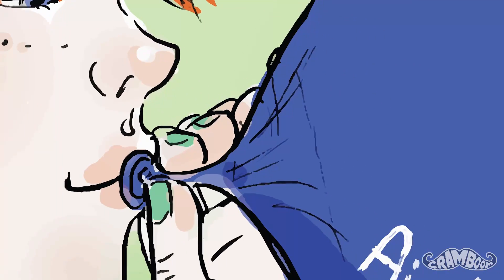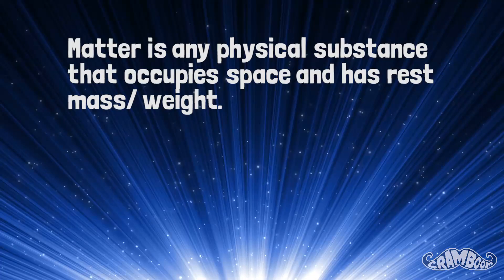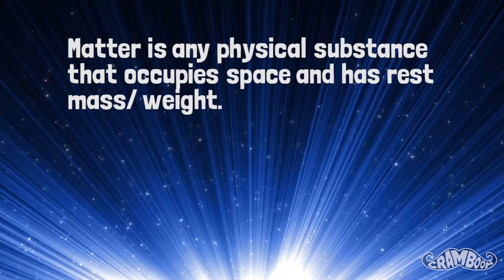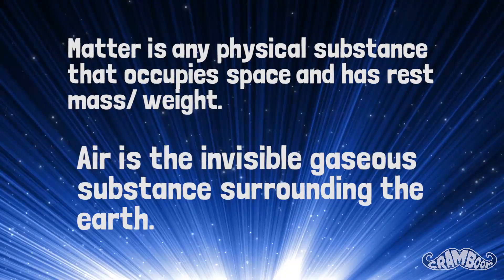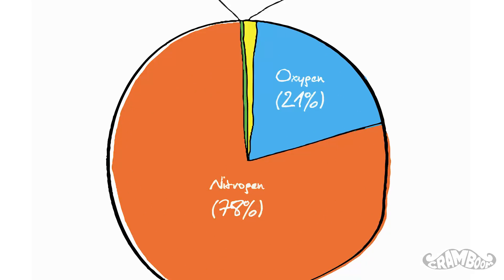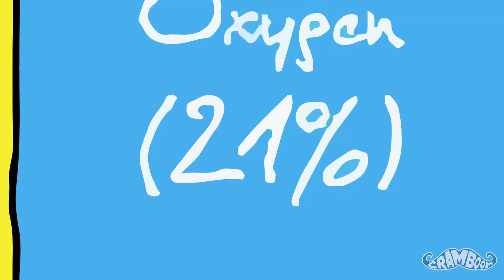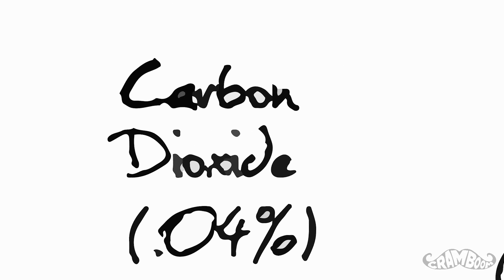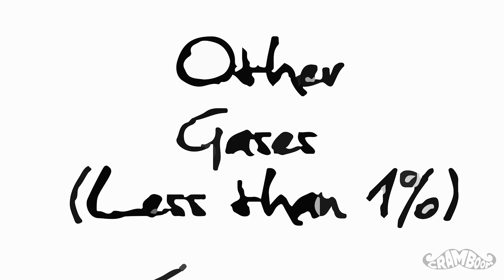How do we know Air is Matter?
How do we know air is matter?  We can't just listen to what everyone tells us!  We need proof!  Justification!  SCIENCE!

This is my submission for Project Ed's Contest: Air is Matter, Really?

Here is the audio file if you want to download it for offline use

YOUTUBE, it's Cram.  How do we know air is really matter? What is air and matter?  A physical substance that occupies space and has rest mass/ weight.  Air is the invisible gaseous substance surrounding the earth.  Air is made up of 78% nitrogen, 21% oxygen, 0.04% carbon dioxide, and less than 1% other gasses.  So, the textbooks told us air is matter, but who told the people who wrote the textbooks?  Here's a quick experiment to prove it to you. You need a small magnet, a can of compressed air, a glass of water, and a straw.  As you can see, the can of compressed air is too heavy to lift with the magnet.  Now put the straw on the nozzle, and put the other side inside the glass of water.  Squeeze gently, and you see bubbles!  Keep doing this until the can is empty.  Now try to lift the can, so now you can!  What does this prove?  Well, the bubbles showed that air has volume, so it takes up space.  If it didn't, the water wouldn't move out of the way of the air, and there would be no bubbles.  Only matter takes up space, therefore air is matter.  In case that isn't enough for you, remember the magnet?  Well, you couldn't lift it when it was full, but you can when it was empty.  This is because air has mass/ weight.  Only matter has mass/ weight, therefore air is matter.  Well, dark matter also has these two properties.  But we know air isn't dark matter because when dark matter and normal matter come in contact they annihilate each other, and air doesn't annihilate me, you or cats when we breathe.

The time limit for this video was 1:30 seconds, luckily I managed to stay under that.  I would have made this video longer if I could!